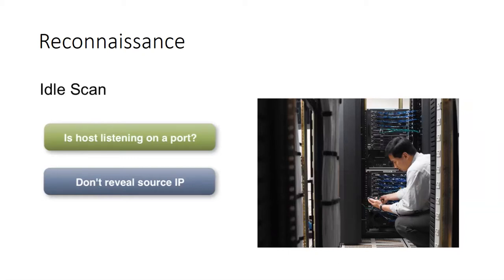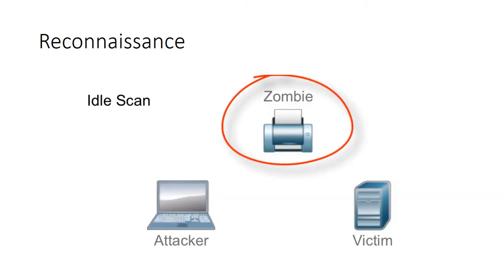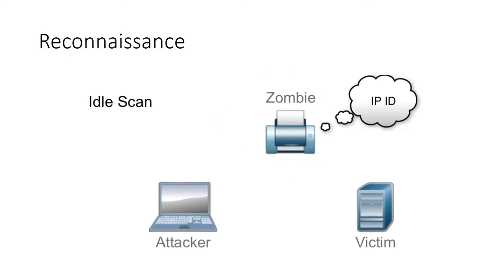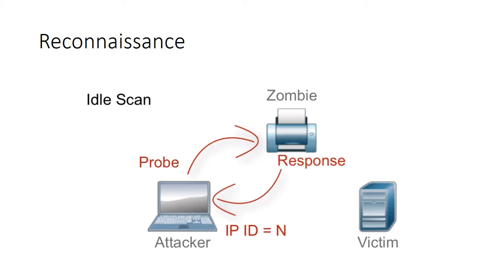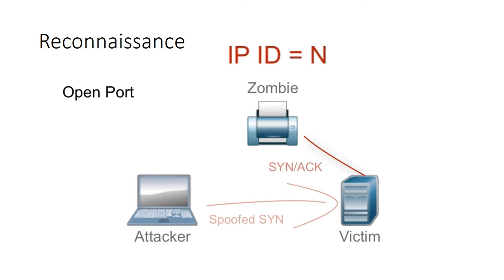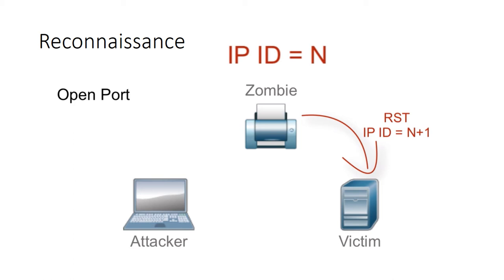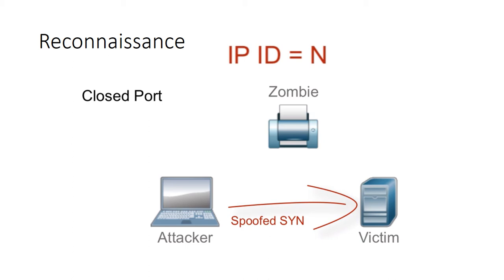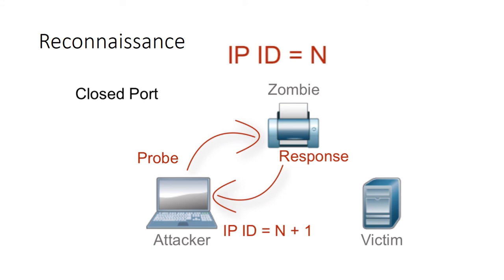Reconnaissance- Idle Scan Part 2✔️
A reconnaissance attack is an attempt to gather information about an intended victim before attempting a more intrusive attack. Attackers can use standard networking tools such as dig, nslookup, and whois to gather public information about a target network from DNS registries. They can also use DNS queries to reveal such information as who owns a particular domain and which addresses have been assigned to that domain. Ping sweeps of the addresses revealed by the DNS queries can present a picture of the live hosts in a particular environment. After a list of live hosts is generated, the attacker can probe further by running port scans on the live hosts. In a port scan, an attacker usually sends specially crafted packets to a targeted host. By examining the packets that the host sends in response, the attacker can often determine which ports are open on the host and, either directly or by inference, which application protocols are running on those ports. Port scanning tools, such as the widely used nmap, can cycle through all well-known ports and provide a complete list of all services running on the host. They can also tell the attacker what operating system is running on the host, the MAC address of the host, and the version of software running on the host.
If a port scan is done rapidly or in sequence, it is fairly easy to detect. By monitoring logs such as host-based firewall logs, a security analyst may be able to see it as activity targeting many different ports on the same host during a short time. However, attackers discovered long ago that they can avoid detection by using slow, random scans, and other stealth techniques. Modern tools such as IPSs can help detect these types of scans.

Attackers can use the information that is obtained from a port scan to discover the vulnerabilities of a specific endpoint. They can also use vulnerability scanners, such as Nessus and OpenVAS, to locate vulnerabilities in potential target hosts. Authorized security administrators can also use vulnerability scanners in their own networks and patch vulnerabilities before they can be exploited. However, attackers can use these tools to locate vulnerabilities before an organization even knows that they exist.